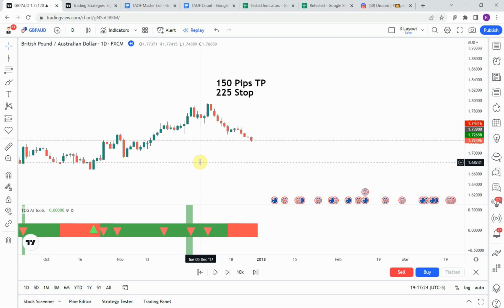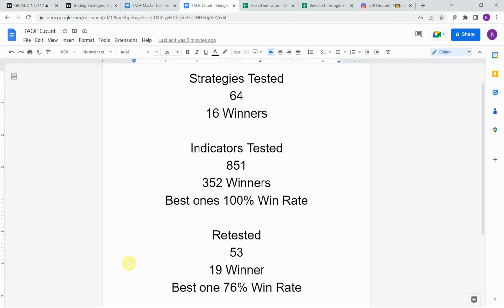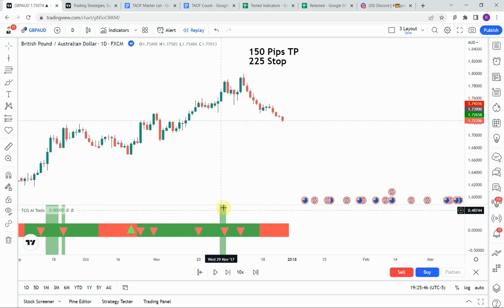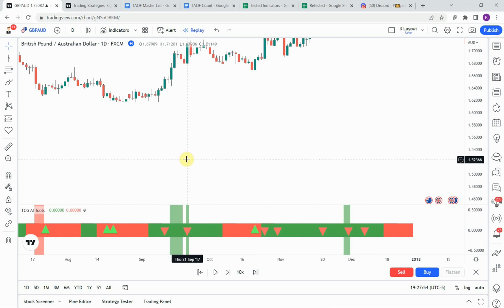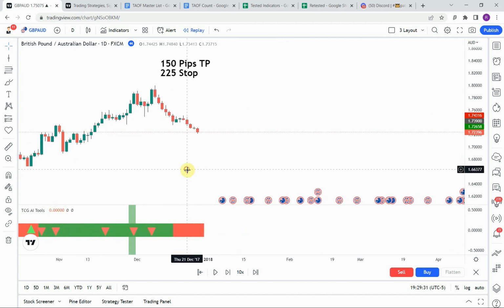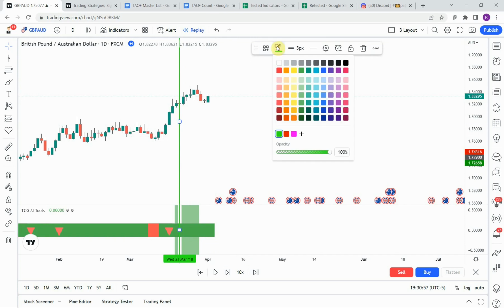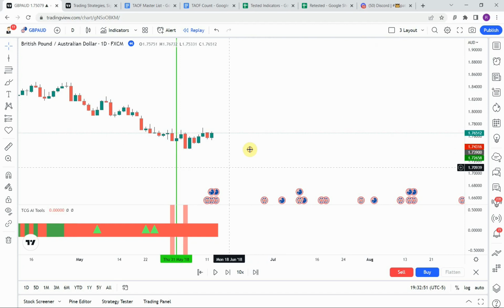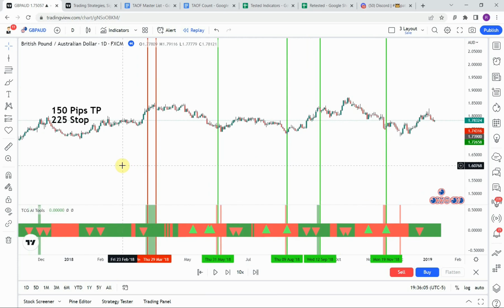Can AI Make a Winning Trading System TCG AI Tools Indicator Testing